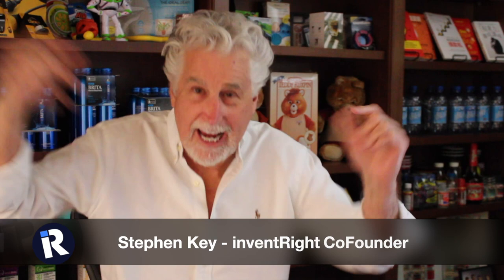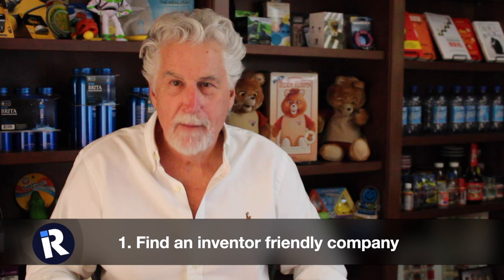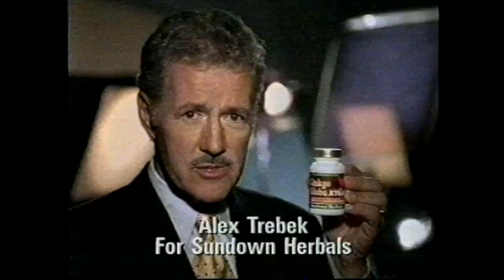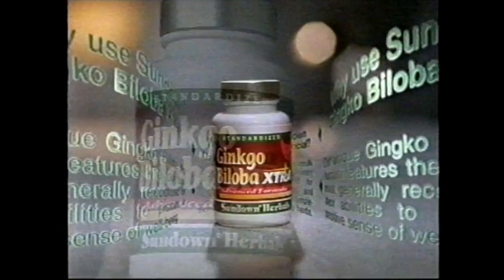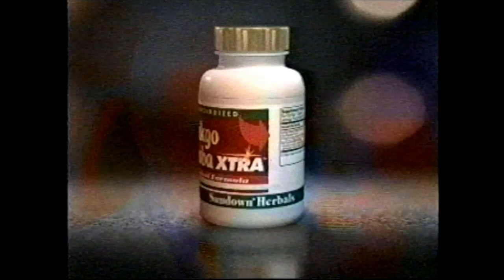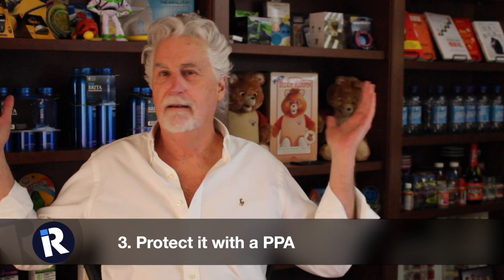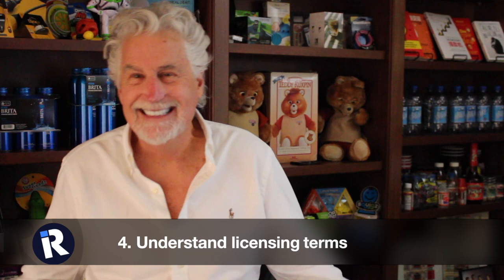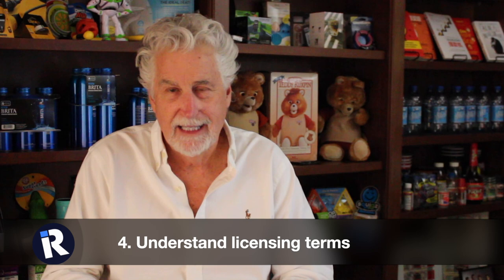The best way to sell your idea to a company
You have to be knowledgeable when you’re trying to license your ideas to companies. These are four simple things you could do to get started.

Do you need help with your invention idea?
Do you have an invention idea and don’t know what to do next?

How do you license an idea? How do you patent an invention? Learn how to become a profitable inventor and earn passive income from your creativity following the advice of inventors Stephen Key and Andrew Krauss. They are the world's leading experts on how to license a product idea. If you have an invention idea, inventRightTV is the show to watch.

Stephen Key and Andrew Krauss are the cofounders of inventRight, a coaching program that has helped people from more than 65 countries license their ideas for new products.

If you have questions about how to invent, how to be creative, design, how to do market research, prototyping, manufacturing, negotiating, pitching, how to sell, how to cold call, how to reach out to open innovation companies, licensing agreements, non-disclosure agreements, patents, copyright, trademarks, and intellectual property in general — subscribe to inventRightTV!

Inventing can be lonely, but you don't have to go it alone! Join the inventRight community for priceless inventor education, mentorship, support, accountability, hand-holding, honesty about the invention industry, and so much more.

This is the book you need to license your product idea: “One Simple Idea: Turn Your Dreams Into a Licensing Goldmine While Letting Others Do the Work.”

This is the book you need to file a well-written provisional patent application: “Sell Your Ideas With or Without a Patent.”

Determined to become a professional inventor? Read Stephen's new book "Become a Professional Inventor: The Insider's Guide to Companies Looking For Ideas"

We can help you patent, design and license your invention idea.